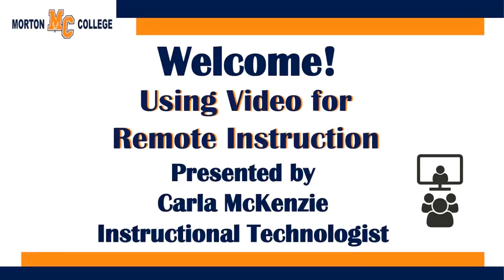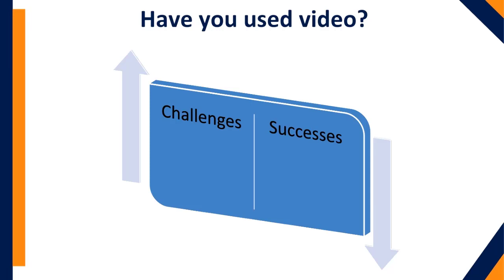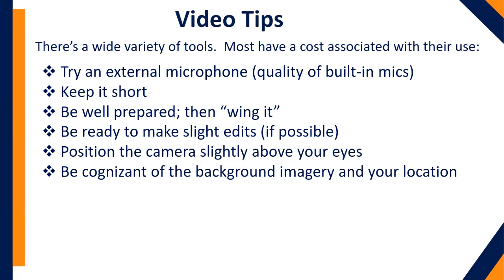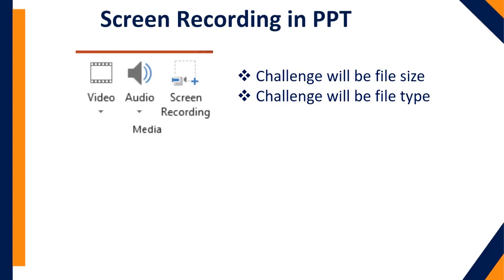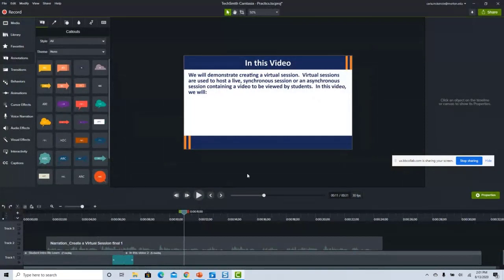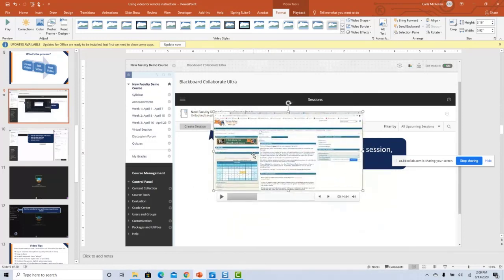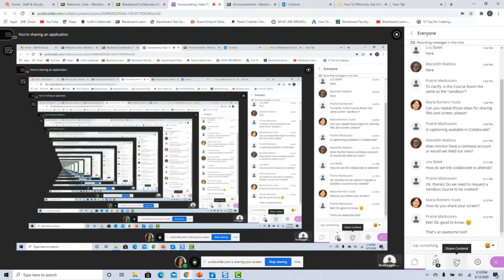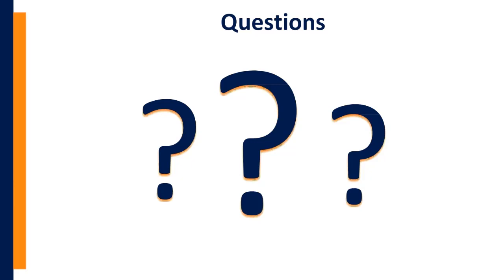Using Video for Remote Instruction